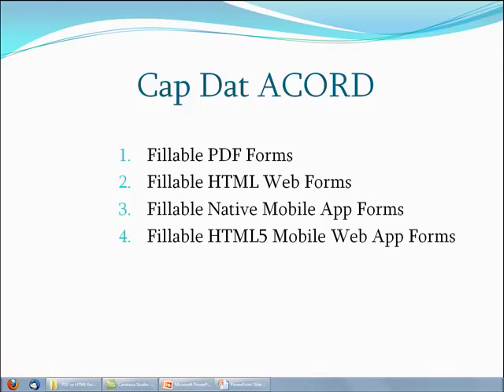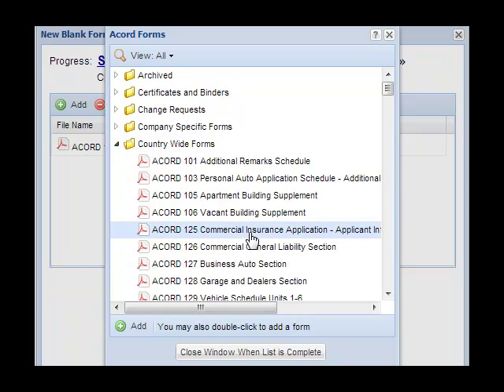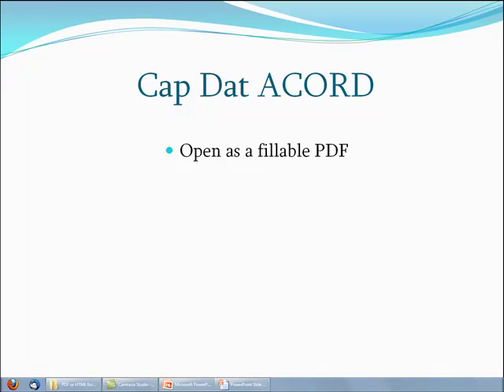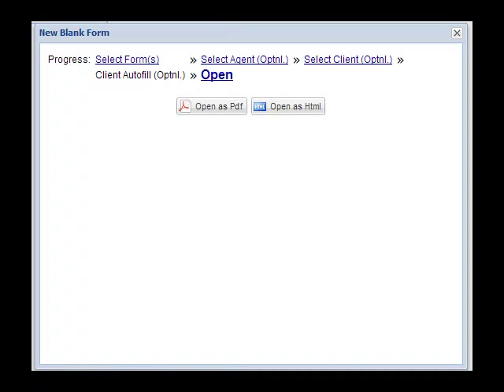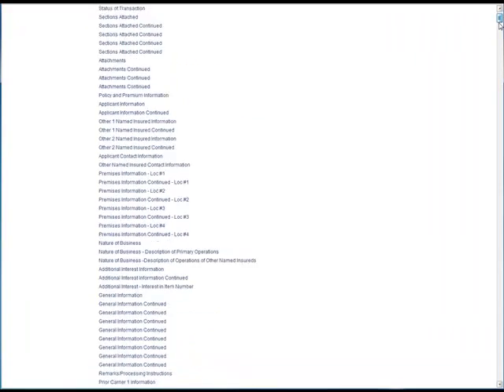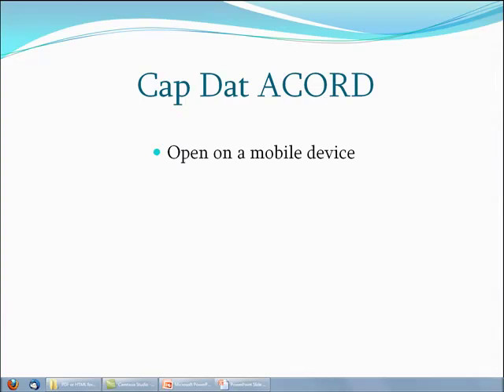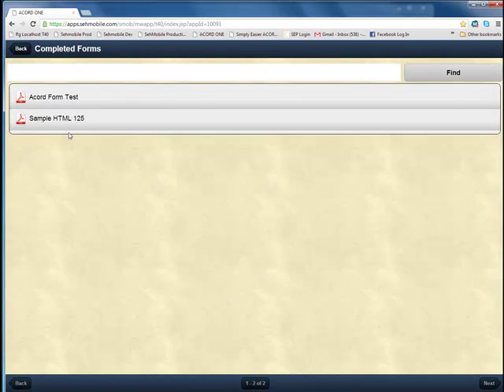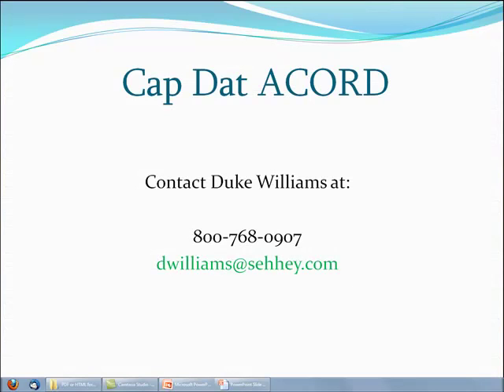Cap Dat ACORD in Any Format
Cap Dat ACORD lets you work with ACORD forms as fillable PDFs, HTML web forms or mobile forms on Android or iOS devices.